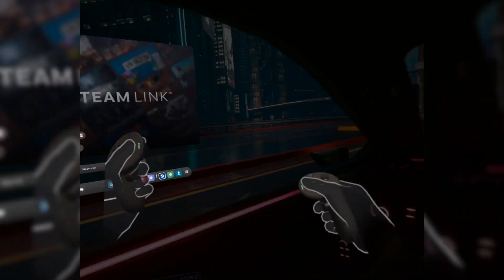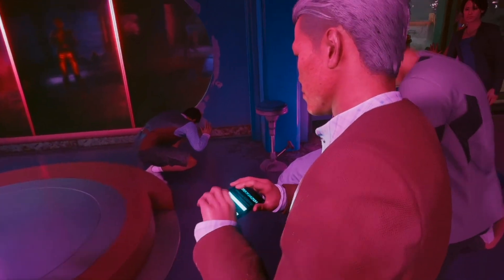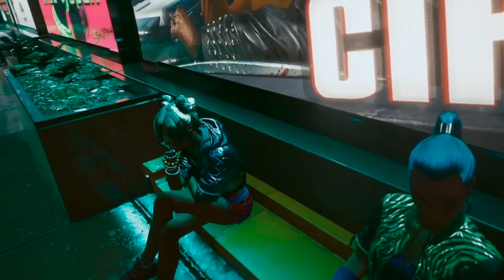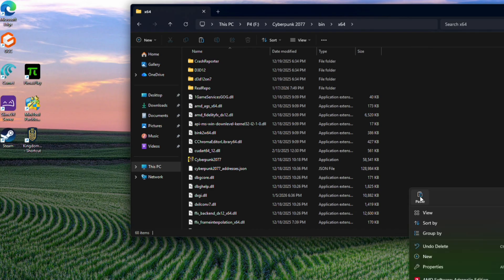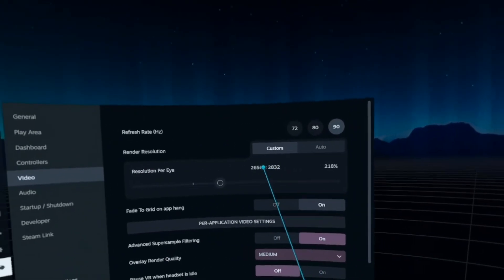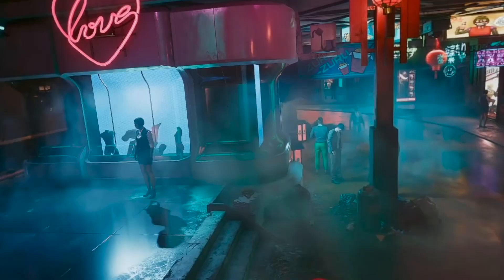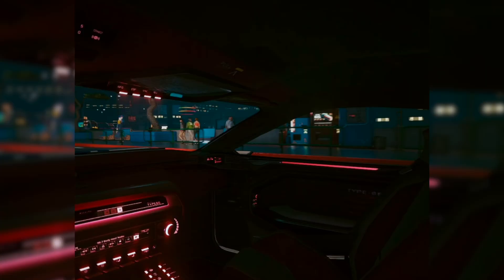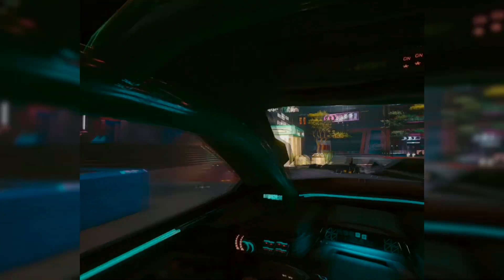How play Cyberpunk 2077 VR Mod in 2026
Cyberpunk 2077 REAL VR MOD by Luke Ross setup in 2026. The last working version before the take down. Full written guide and links on Panda Discord

Luke Ross VR mod has been taken down by the CD Project RED in violation of the Cyberpunk 2077 fan content rules not allowing paid mods / paid fan content. The last working version with the Cyberpunk 2077 support is the REAL VR MOD by Luke Ross v26.3.0 from 5th of January 2026.

Cyberpunk 2077 v2.31
REAL VR MOD by Luke Ross v26.3.0

0:00 Cyberpunk 2077 VR mod
0:29 VR mod takedown by CD Red
2:25 REAL VR mod setup
4:00 Quest + Steam Link 2.0 setup
5:00 Cyberpunk 2077 VR graphics settings
6:40 Night city driving in VR
7:35 more VR mods

32GB RAM
Radeon 9070 XT
Quest Pro running Steam Link 2.0 beta
2.8K per eye High settings